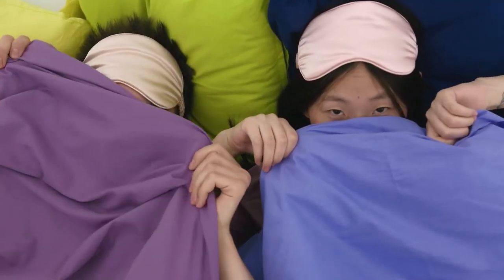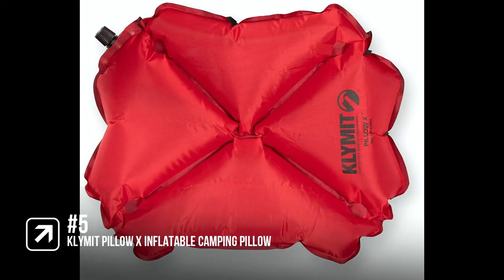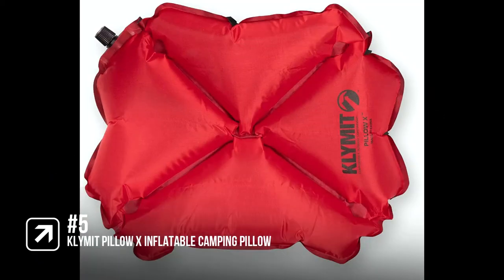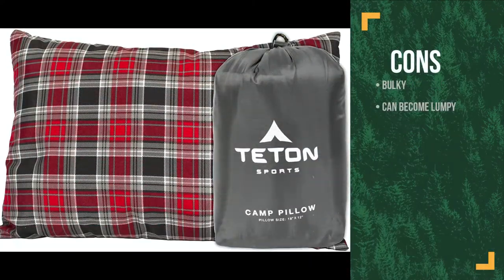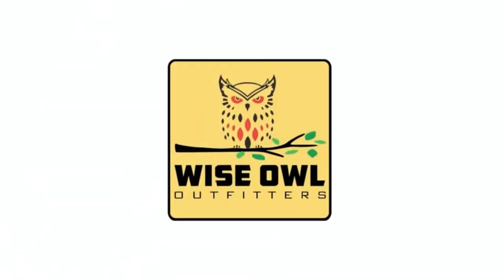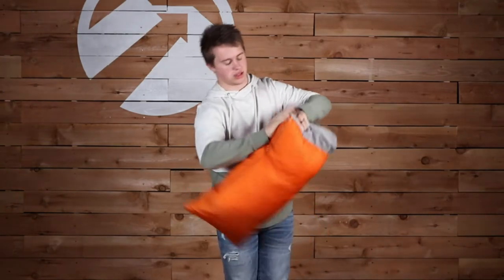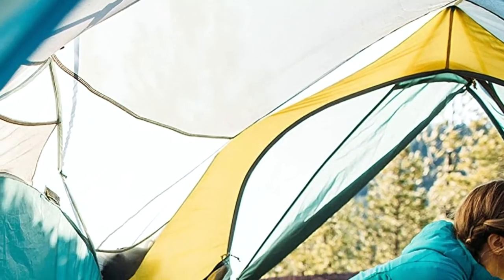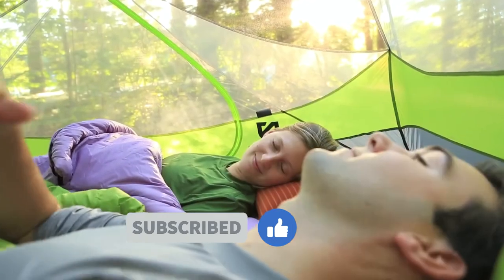✅ Top 5 BEST Camping Pillows For Stomach Sleepers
Camping Pillows For Stomach Sleepers: Hey guys, in this video, we’re going to review the pros and cons of the top 5 BEST Camping Pillows For Stomach Sleepers for sale right now.

00:00 Intro
01:01 5️⃣ Klymit Pillow X Inflatable Pillow
02:14 4️⃣ TETON Sports Camp Pillow
03:31 3️⃣ Wise Owl Outfitters Camping Pillow
04:53 2️⃣ Klymit Drift Camping Pillow
06:04 1️⃣ Therm-a-Rest Compressible Pillow

Roughly 7 percent of people sleep on their stomachs, making this position much less common than side or back sleeping. For this reason, pillows are usually constructed with side and back sleepers in mind. A pillow’s firmness and loft affect the angle of your head and neck, as well as your spinal alignment. Stomach sleeping can lead to neck, shoulder, and back pain if the head and neck are elevated too much, so people who favor this position usually prefer thinner pillows compared to side and back sleepers.

Our team of camping experts have spent hours researching and testing camping pillows. They are listed in order based on performance, quality and price, and there is an option for every type of camper.

So, if you're looking for the best camping pillow for stomach sleepers, we'll have the product for you in this list.